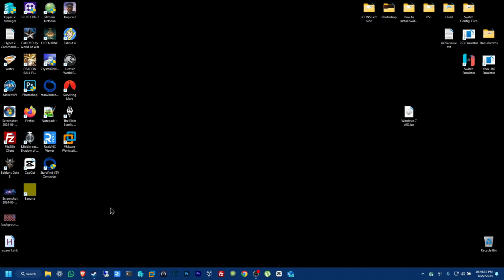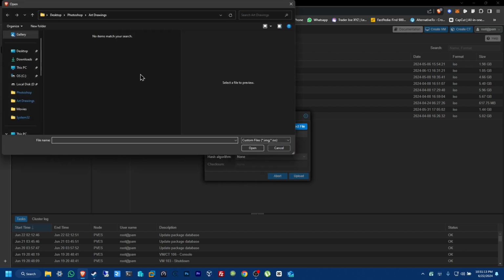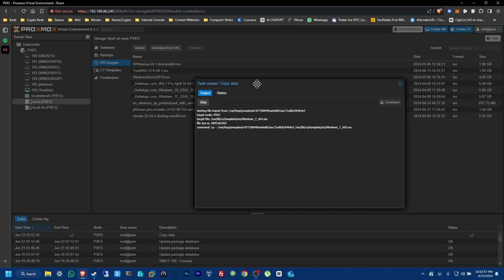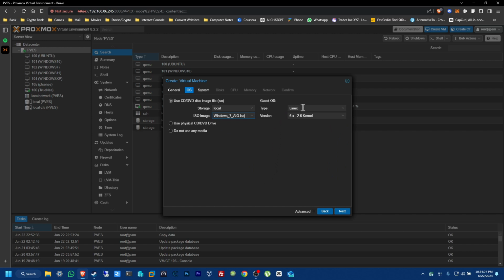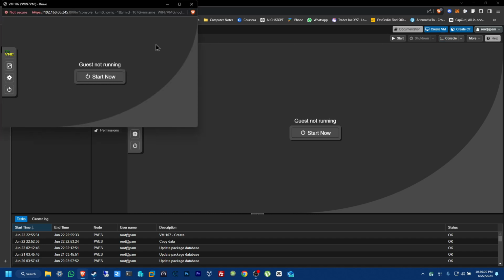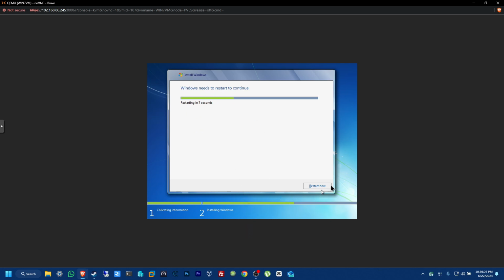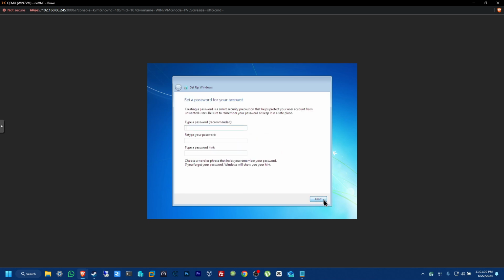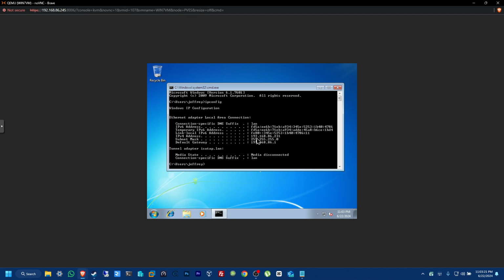how to make a virtual machine using Proxmox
Hello Everyone today you will see me make a virtual machine in proxmox is a very easy process if anyone has issues leave a comment below and i will reply to you as soon as possible thanks for watching :D